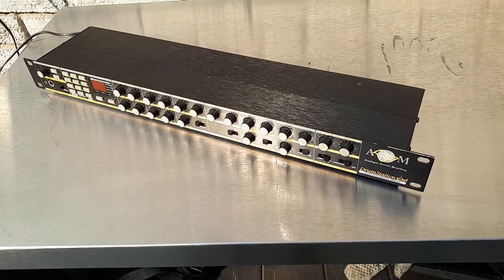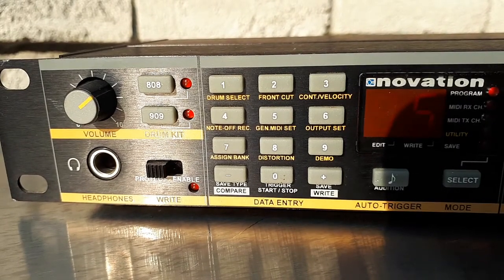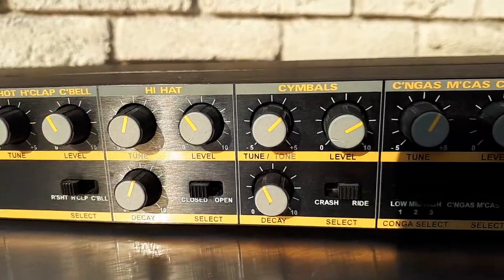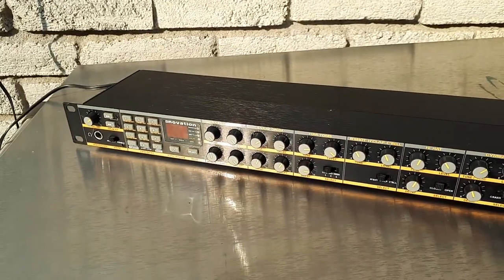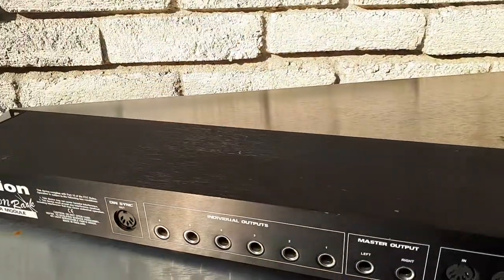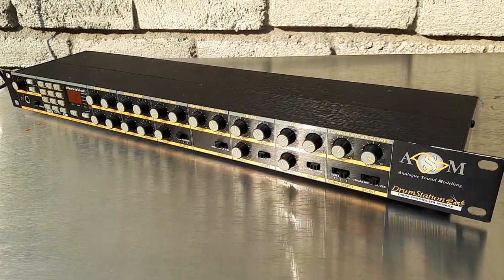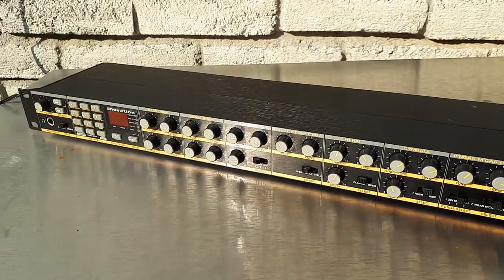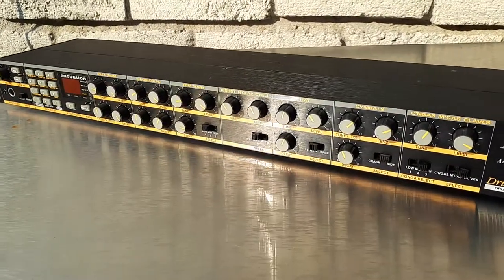Novation Drum Station - my opinion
Visit my BandCamp page here for sample packs and songs I've wanted one of these for about 20 years.  I finally got one and this is what I think of it...